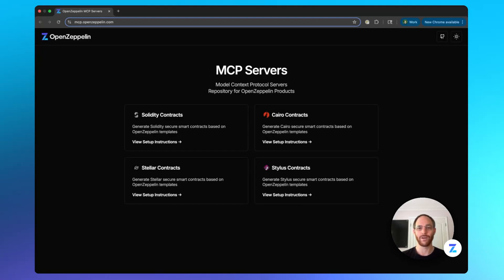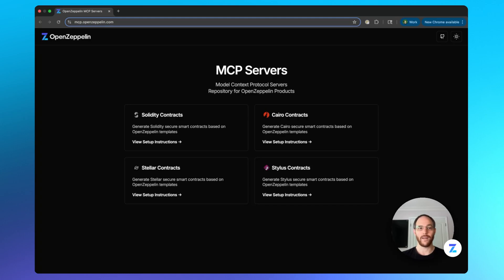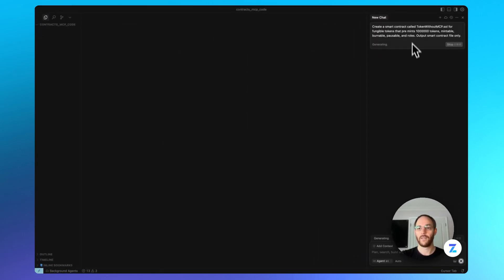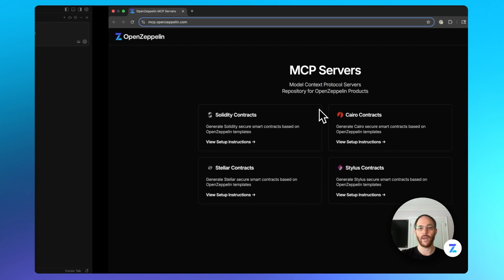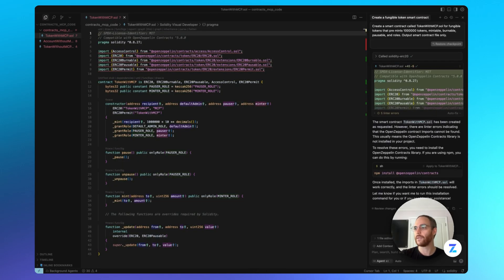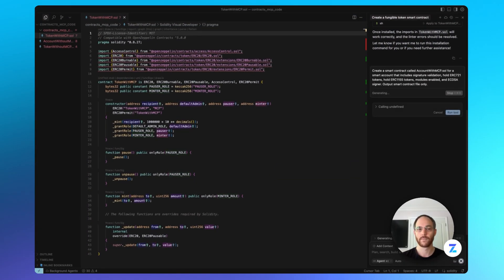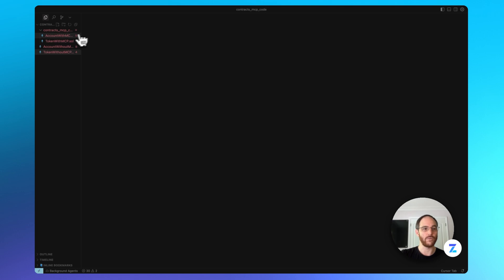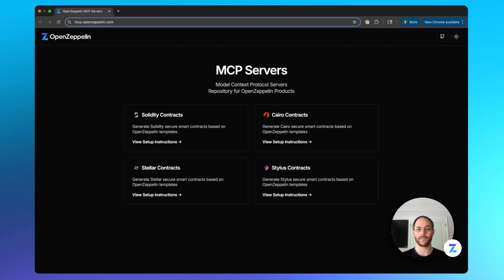How to Build Safe Smart Contracts with AI Using the New OpenZeppelin Contracts MCP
Build secure, OpenZeppelin-standard smart contracts in seconds with AI—and see the difference that OpenZeppelin’s Contracts MCP Server makes. In this demo, we’ll walk you through:

• One‑click setup in Cursor to enable the Solidity Contracts MCP Server
• Side‑by‑side comparisons of AI‑generated ERC‑20 and Accounts contracts with and without MCP
• How the MCP applies OpenZeppelin’s Wizard rules in real time to guarantee best‑practice patterns, eliminate common pitfalls, and harden your code against vulnerabilities

Whether you’re experimenting in Cursor, Claude, Windsurf, or any MCP‑enabled AI platform, the Contracts MCP Server supercharges your workflow—no manual rule‑writing, no guesswork. By the end of this video you’ll know exactly how to:

1. Prompt your AI assistant to scaffold a contract
2. Instantly enforce OpenZeppelin‑approved security and style guidelines
3. Ship mistake‑free, production‑ready code every time

👍 Like this video if you’re excited about AI‑driven smart contract development